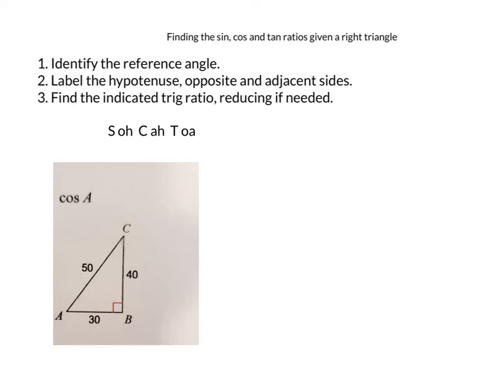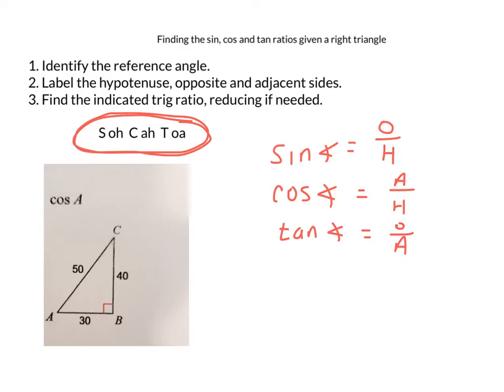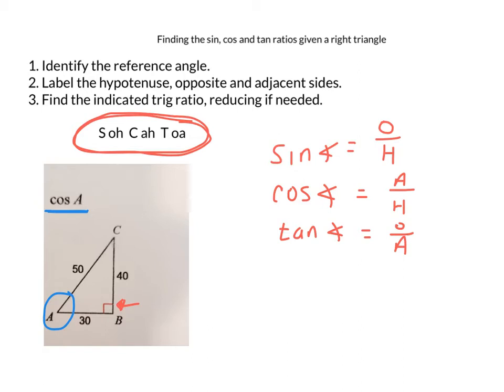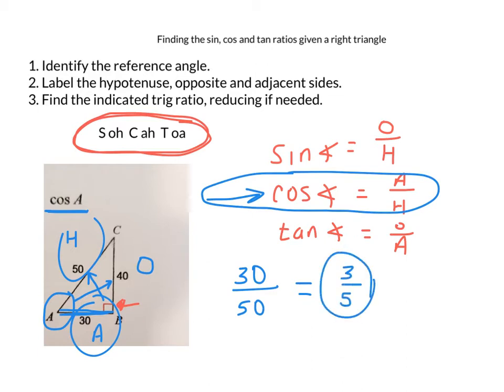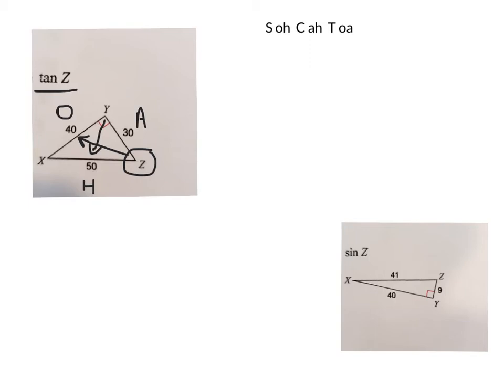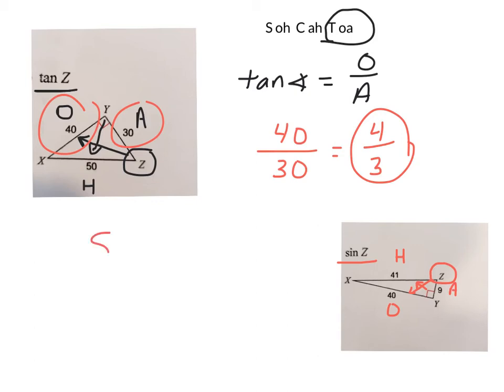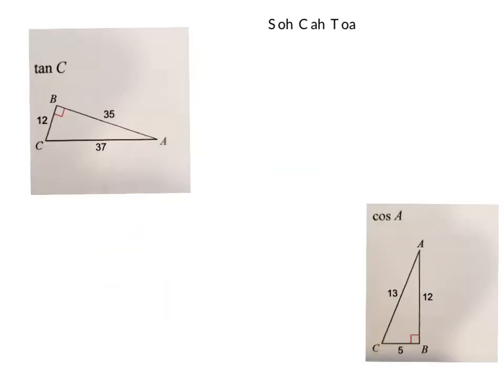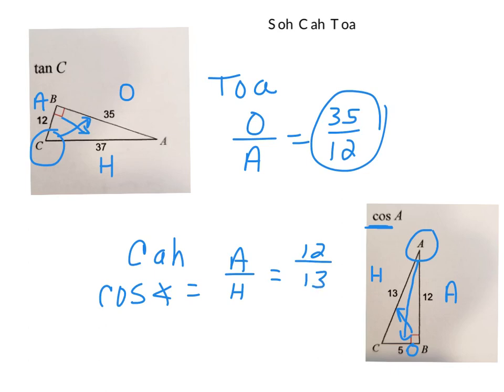Finding the sin, cos and tan ratios given a right triangle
How to find the sine, cosine and tangent trig ratios given the sides of a right triangle.